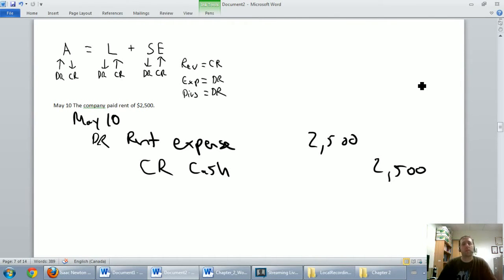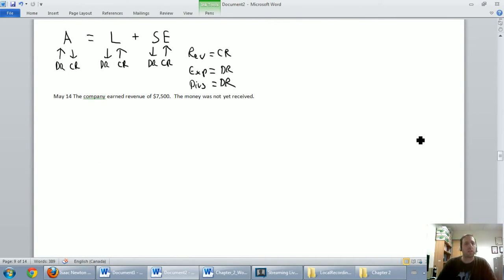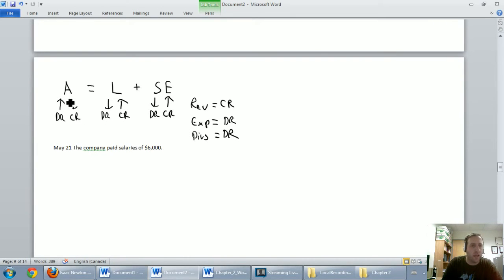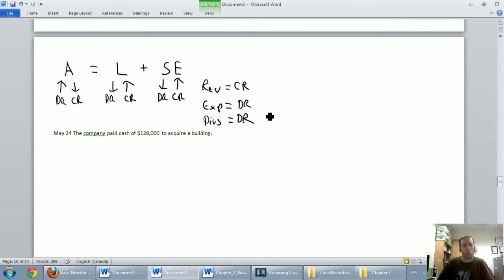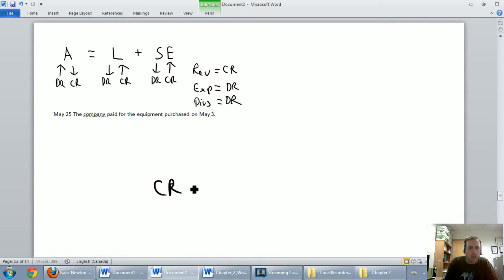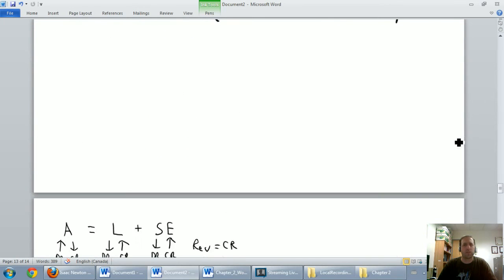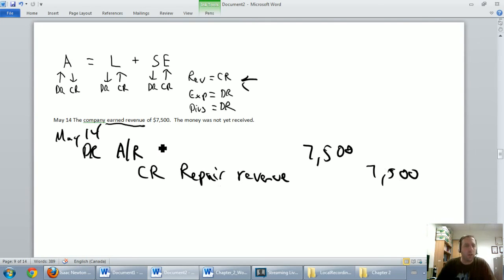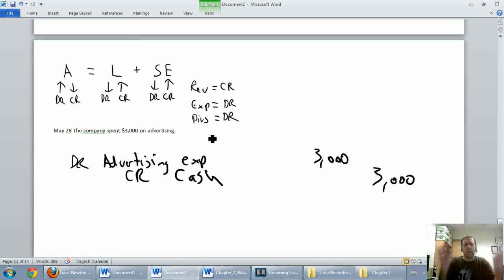Accounting Basics 2.2b: Journal Entries- Example -Ctd